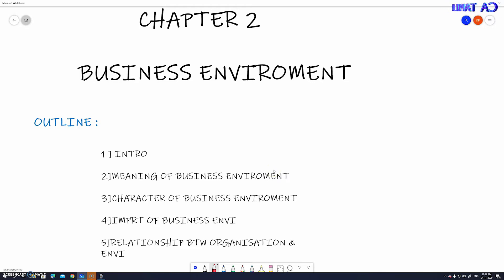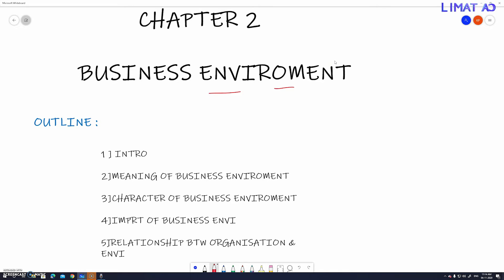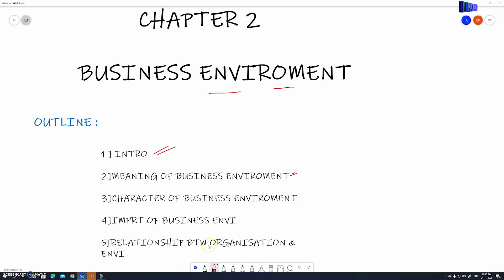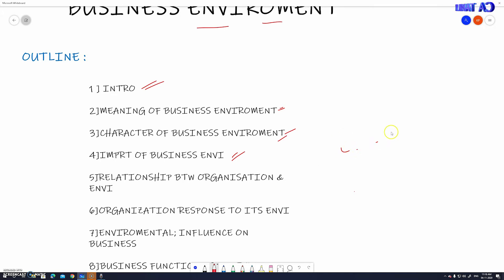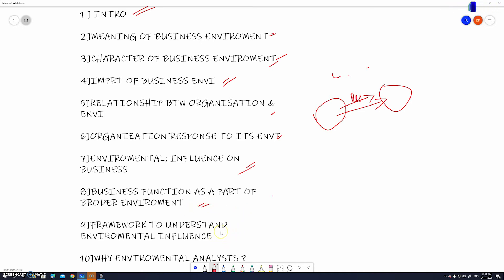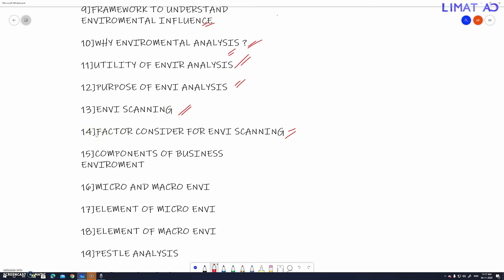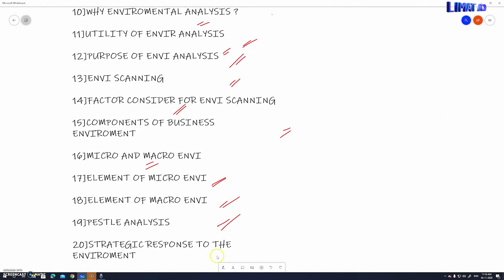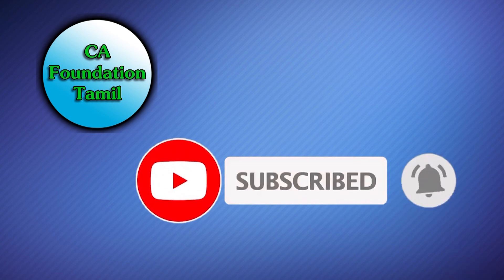BCK | CHAPTER 2 | OUTLINE | BUSINESS ENVIROMENT | TAMIL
THE MAIN VISION OF THIS CHANNEL IS TO PROVIDE  A CA COURSE IN OUR TAMIL LANGUAGE SO THANKS FOR 500+  SUBSCRIBERS